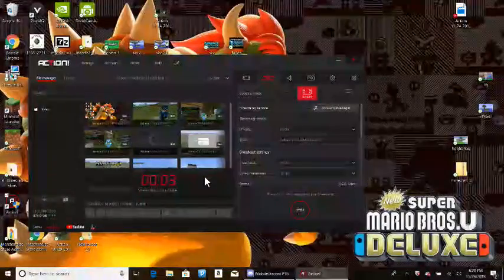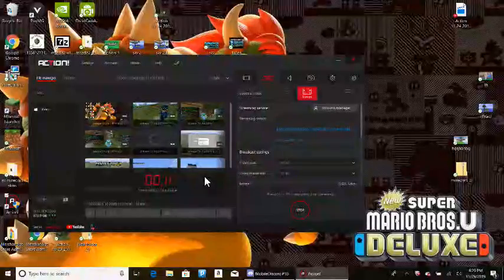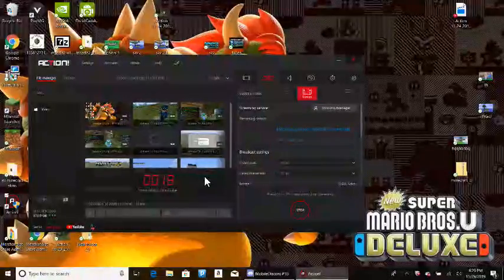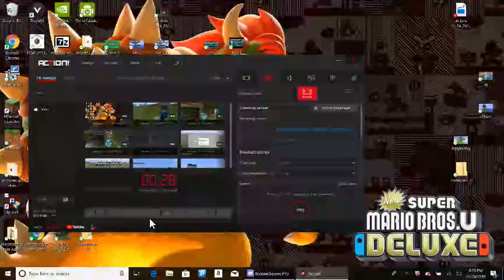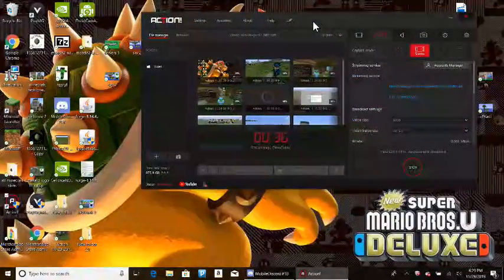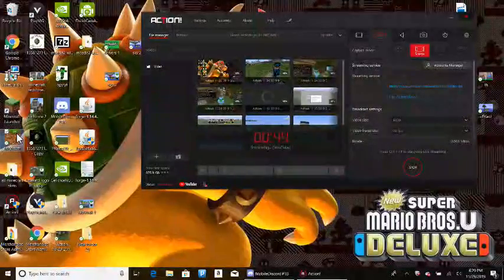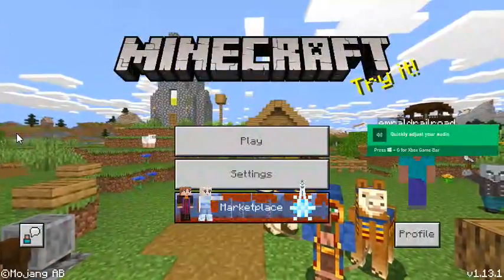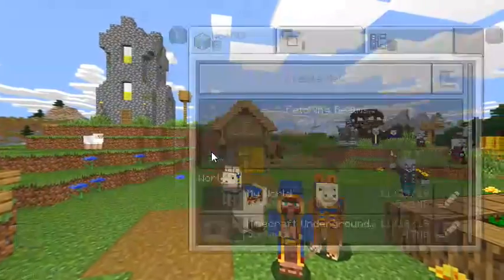Fallen Tech skyblock Ep#3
just a test video